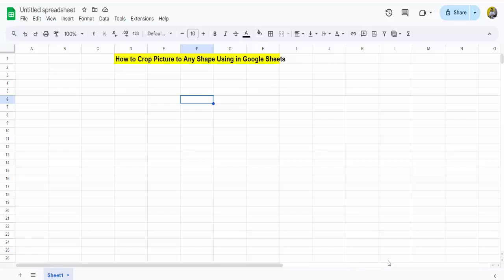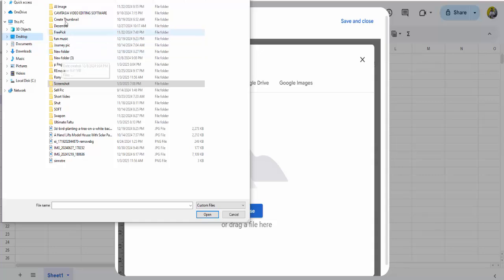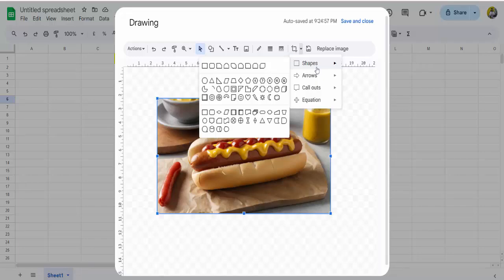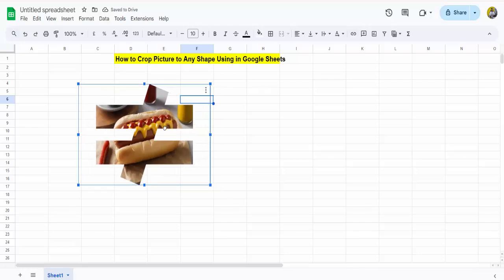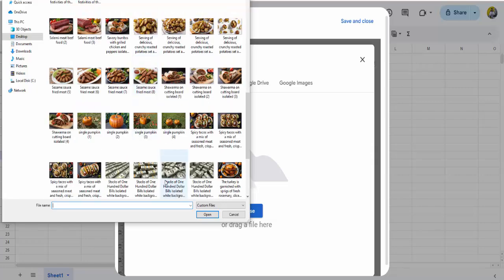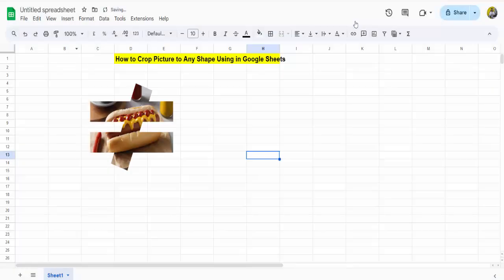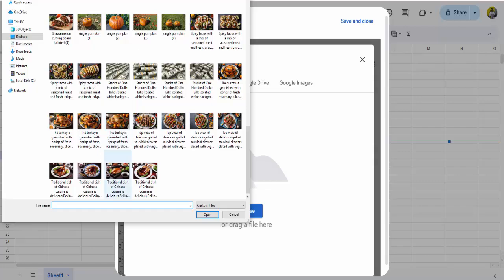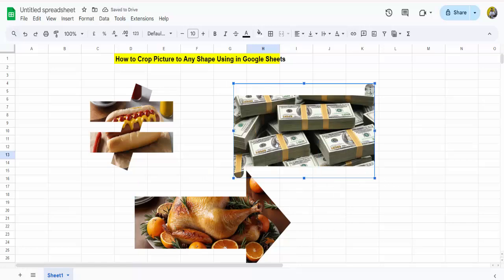How to Crop Picture to Any Shape Using in Google Sheets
📌 How to Crop a Picture into Any Shape Using Google Sheets! 📌

In this tutorial, you'll learn how to crop images into different shapes using Google Sheets easily! 🎯 Whether you want to crop a picture into a circle, rectangle, or custom shape, this step-by-step guide will help you enhance your spreadsheets with creative image formatting.

✅ Topics Covered:
✔ How to insert an image in Google Sheets
✔ How to crop an image into a specific shape
✔ Using the Drawing Tool to create custom image shapes
✔ Tips & Tricks for better image formatting

👉 More Google Sheets Tips: [Your Playlist Link]